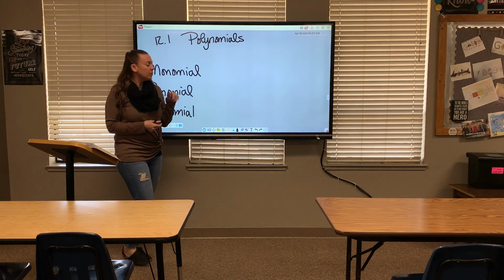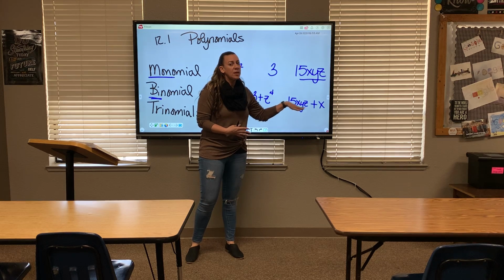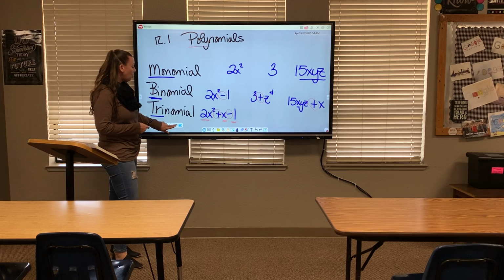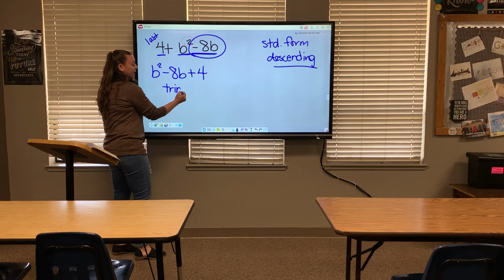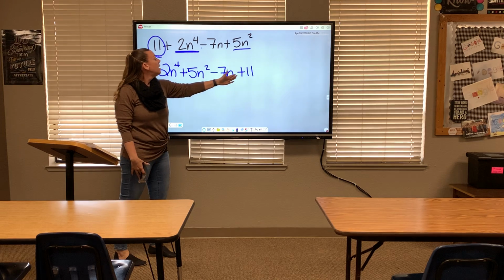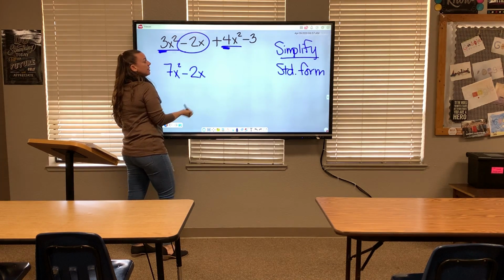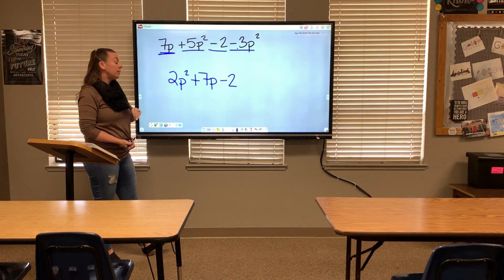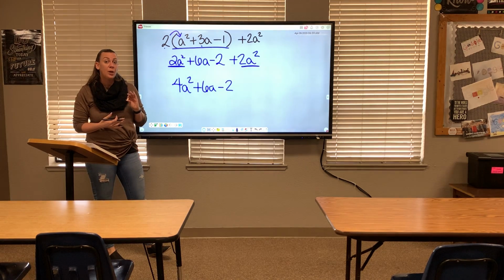Polynomials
7th grade math, Classifying polynomials and standard form